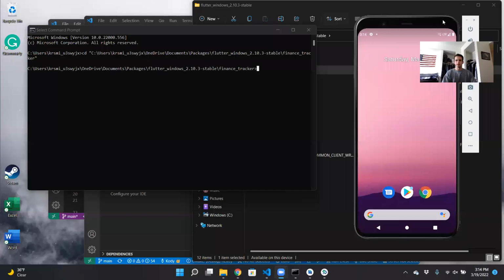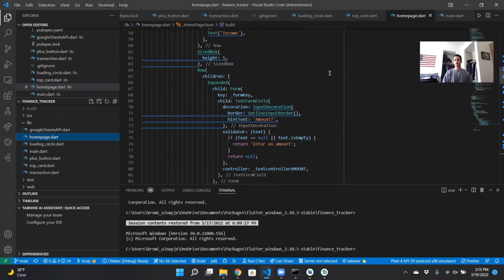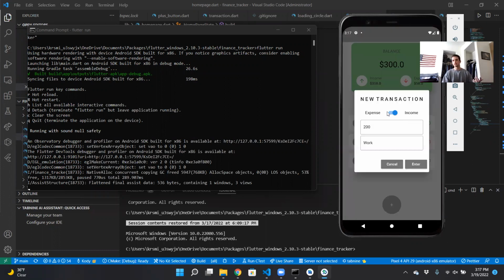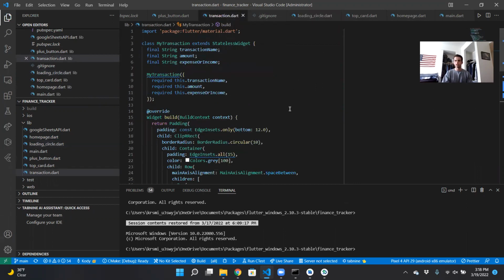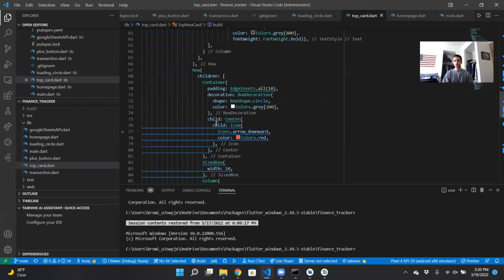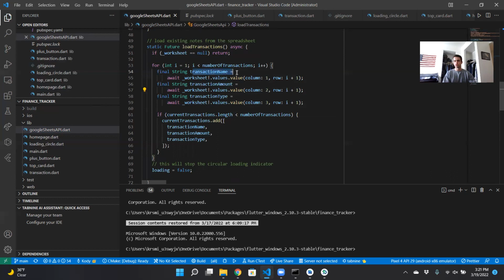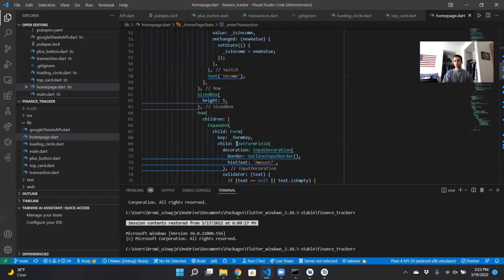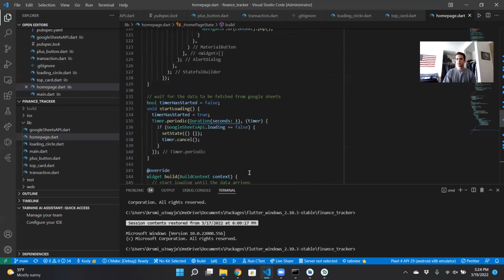Flutter Finance App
Here is a walkthrough of my flutter mobile app. This is developed using dart and is linked with a google sheets spreadsheet.